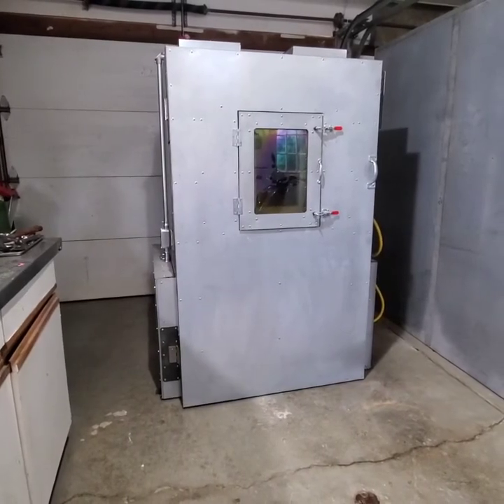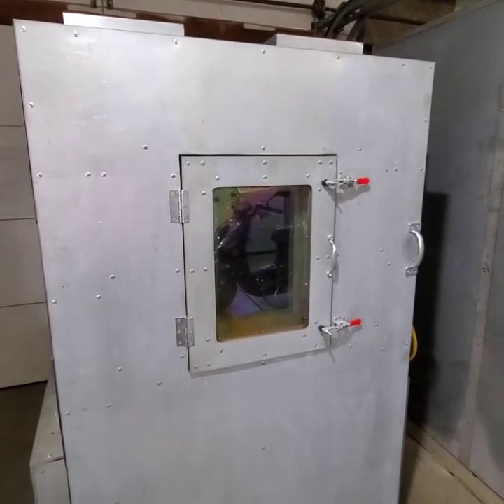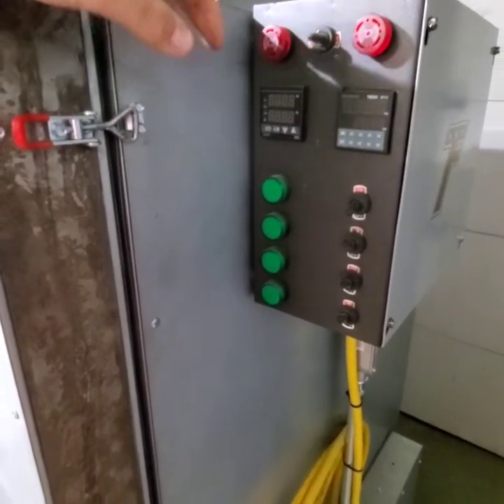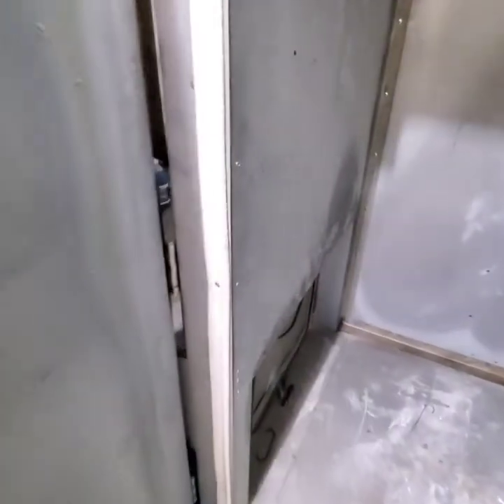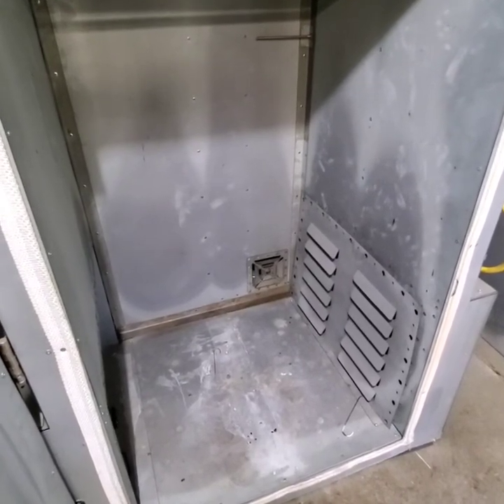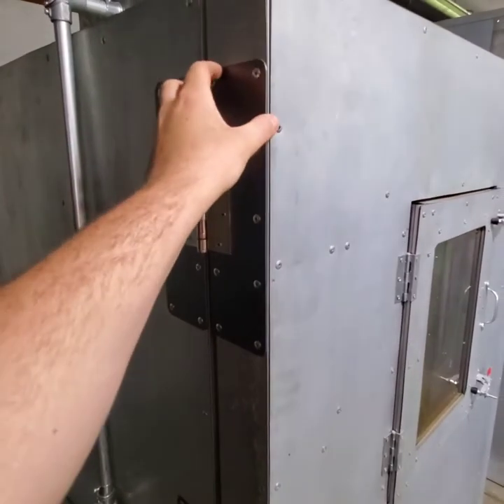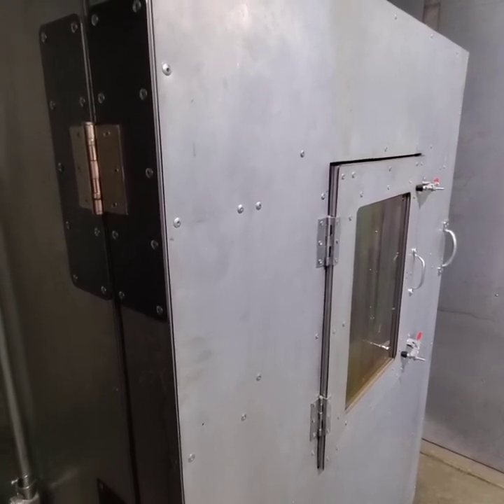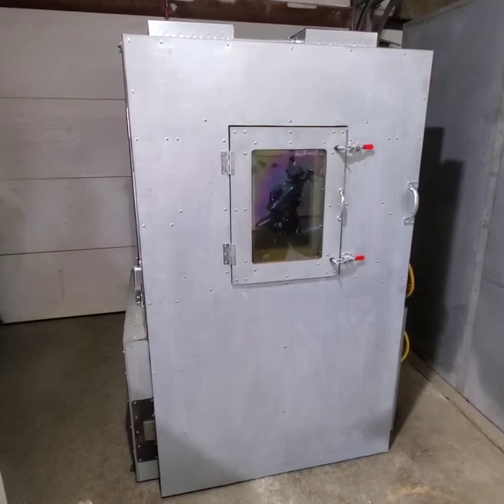DIY Powdercoating Oven (video 1 of 3)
This is the first of a three video series on this small homebuilt powdercoating oven.

We've used this small oven for over 1 year at the making of this video, and we've learned a lot.

Video 1: general summary and construction of build.
Video 2: electrical (I'm not an electrician)
Video 3: things that I'd do differently next time!

Parts Used:

Fan: Dayton 1TDU9 High Temp Blower:

Tadpole Seal:

Steel Rivets 3/16" x 1/8" grip:

Type K Thermocouple:

Inkbird 40amp SSR:

Green LED Indicator Lights:

Toggle Switches:

Auber PID SL-2352:

Porcelain Lamp Holder for lights:

Leave any questions in the comment section, and I will try to help out with anything that I can!